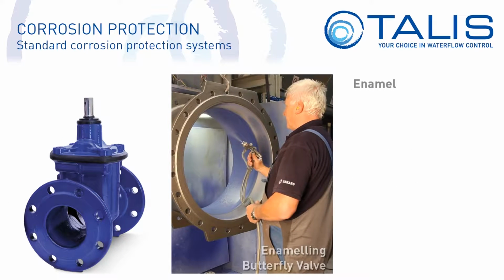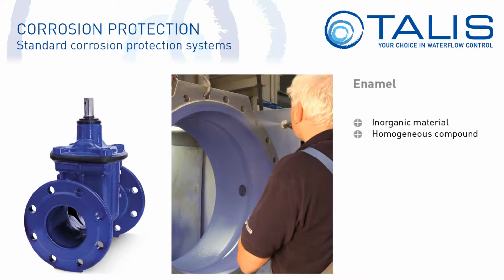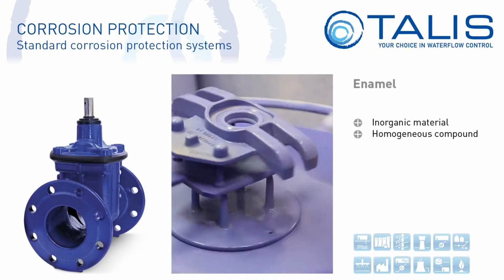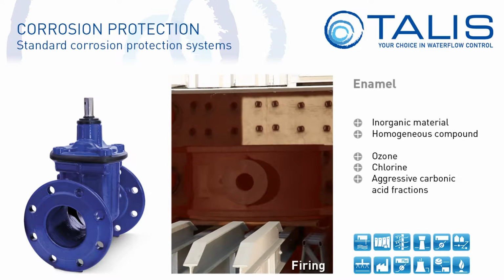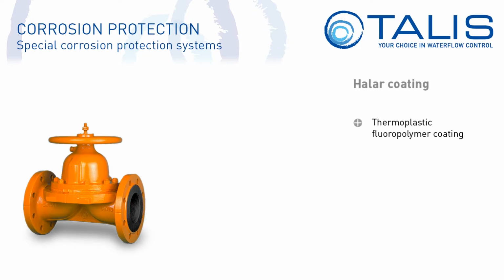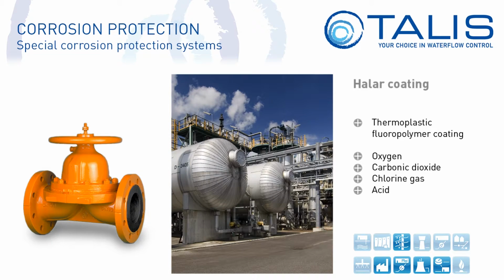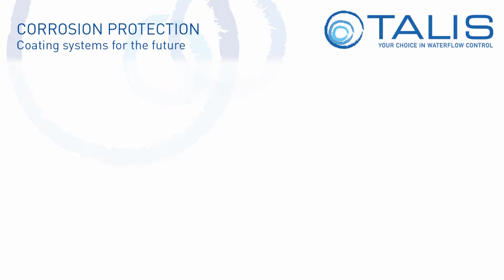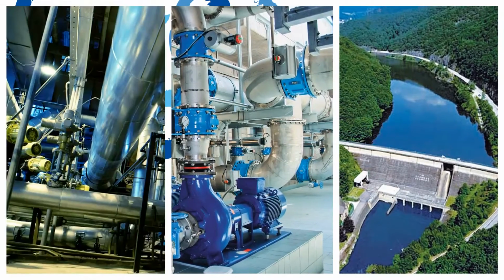Application Video Valve Coating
Video of different coating technologies for valves, produced for our customer TALIS group